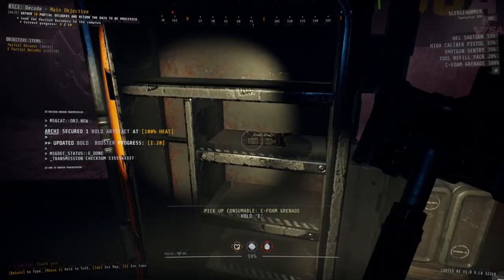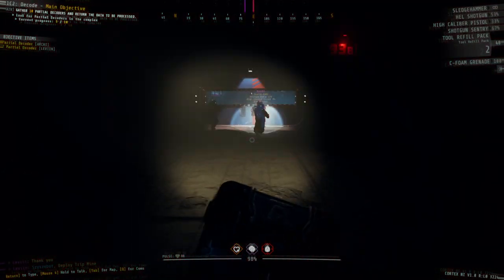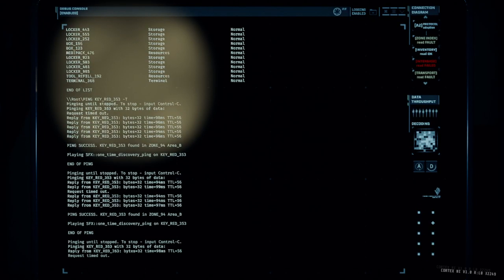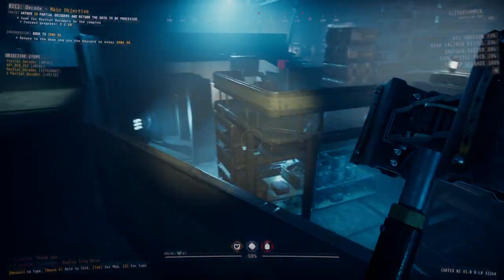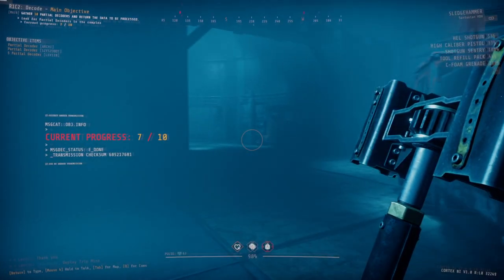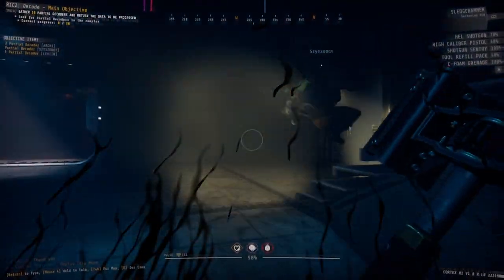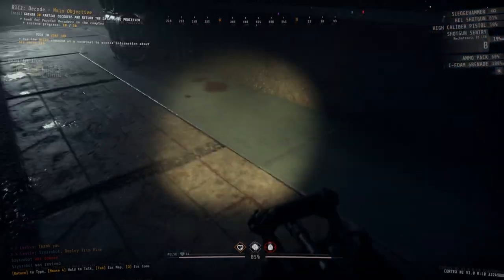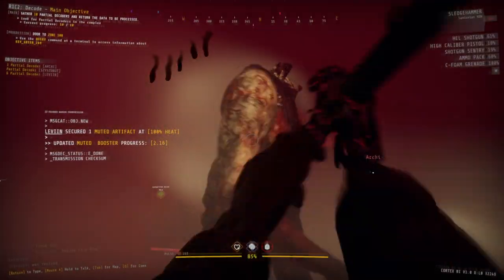GTFO - Rundown 1 was this easy?